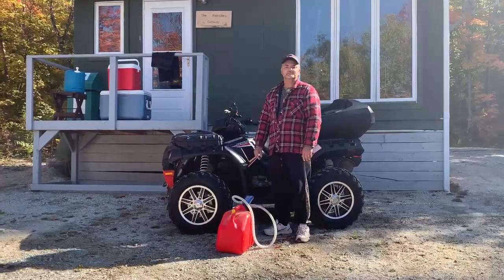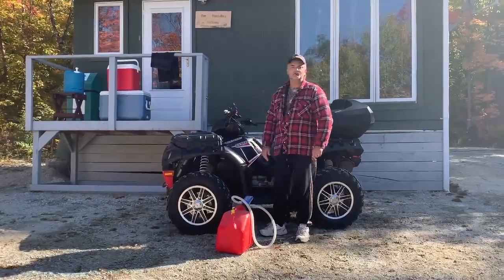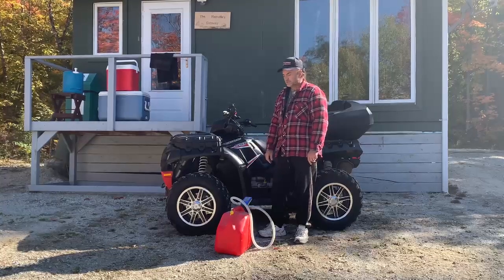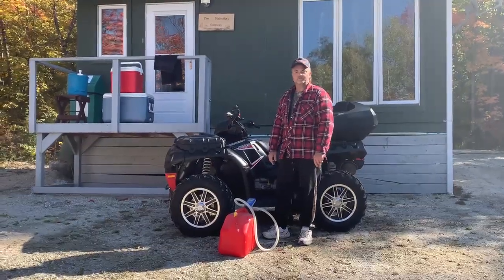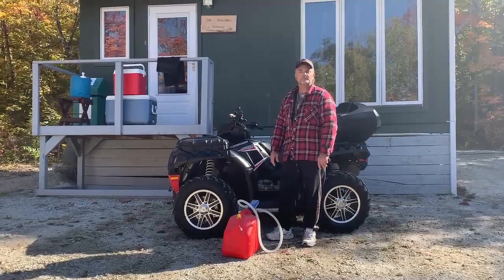Fuel Transfer Pump For ATV's - BRS Battery Fuel Pump for Lawnmowers, Generators, Trucks, Tractors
New BRS Fuel and Diesel Pumps help you transfer fuel and liquids fast. Pumps 3.2 Gallons Per Minute and has a leak proof seal to prevent spills and overflow with the automatic stop sensor.

The new fuel transfer pump is the fastest and most efficient way to pump gas, diesel, or kerosene. It can pump up to 3.2 gallons per minute, making it the perfect choice for those who need to transfer fuel quickly and efficiently.